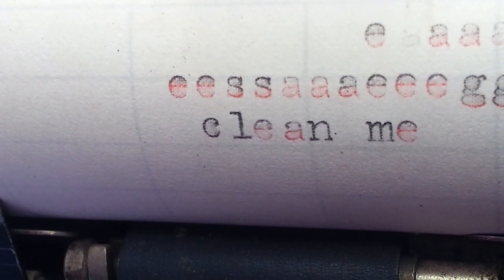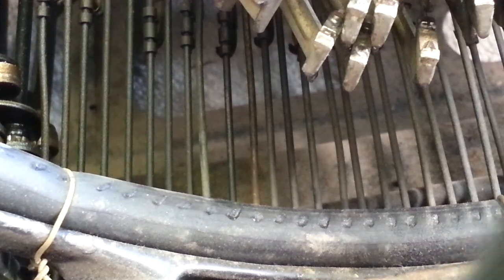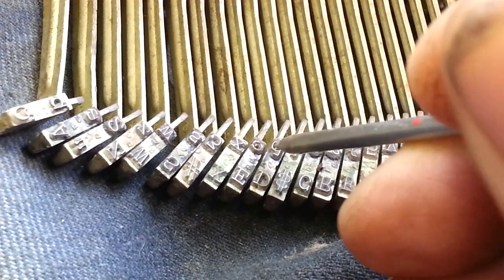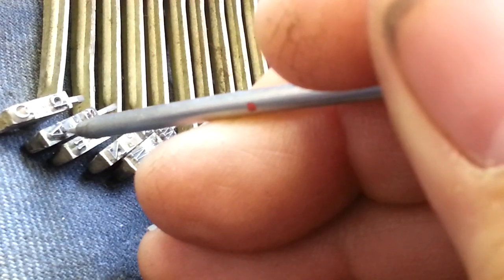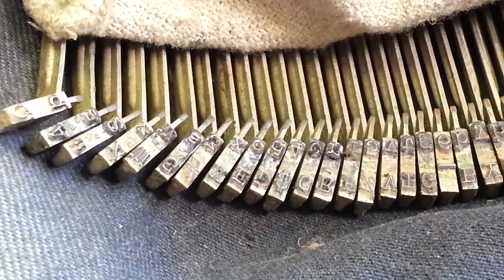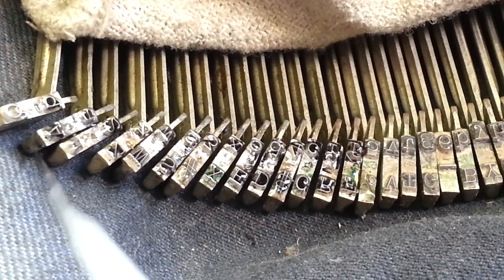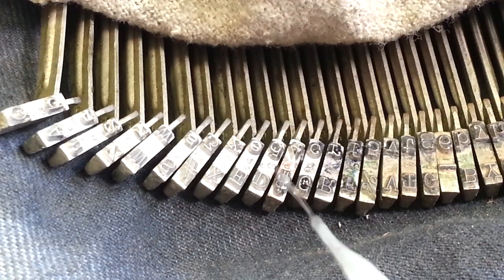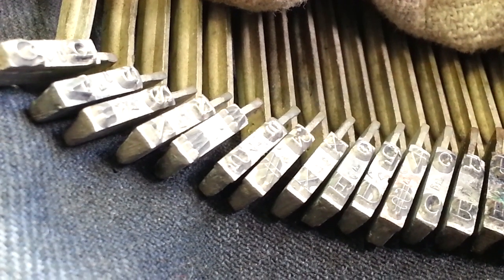Typewriter Type Slug Cleaning Process, Pick Clean Clogged Faces, Restore Shine, Quickly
Just another type cleaning video . . . .